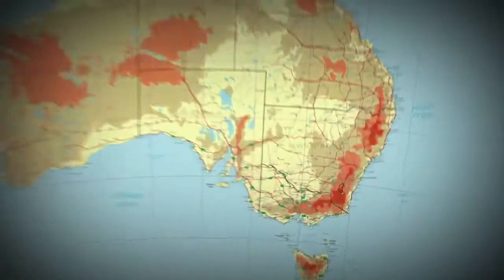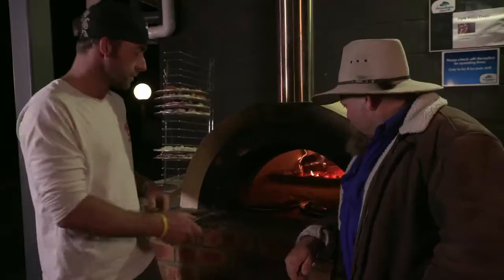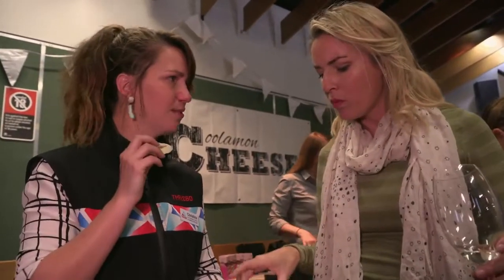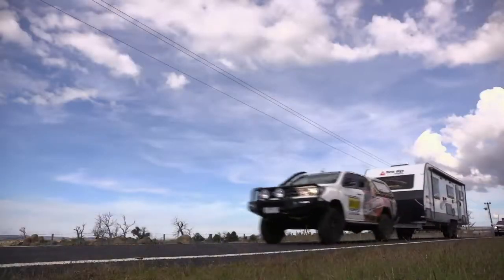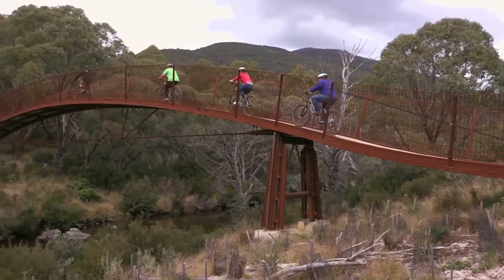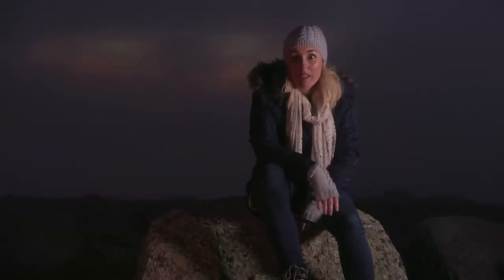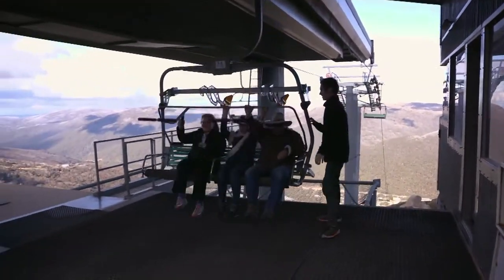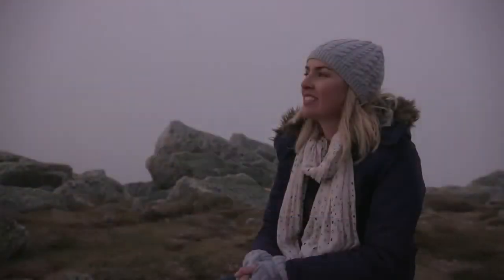WUDU S08E08: Full Episode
Join Macca, Angie, and special guest Adele from Caravanning with kids as they explore the Jindabyne & Thredbo areas. From biking to bobsledding, to climbing Mount Kosciuszko, you won’t want to miss this episode!